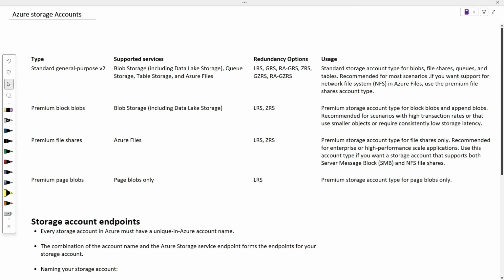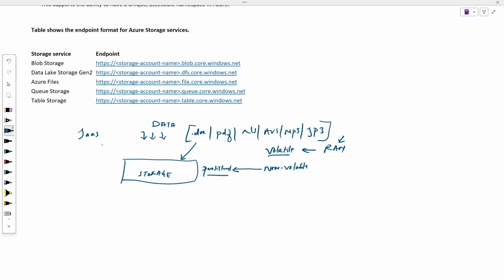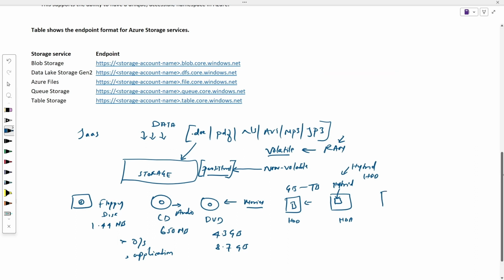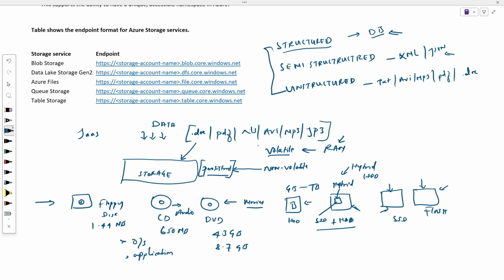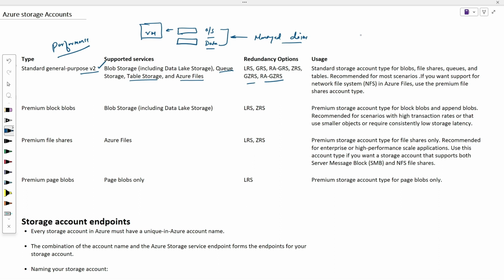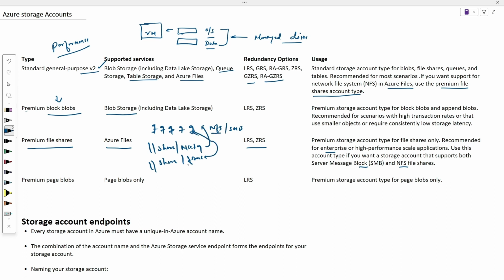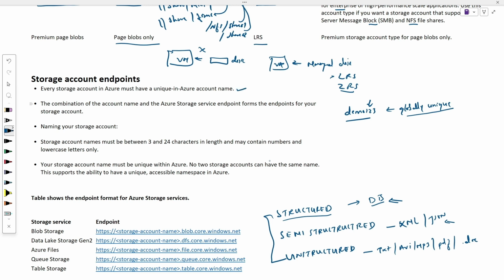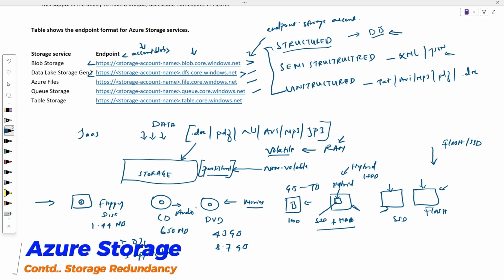Azure Storage Accounts | Cloud Data Storage | CH-32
Microsoft Certified Azure Fundamentals | AZ-900 | Azure Storage | Azure Storage Accounts

Discover the key features and benefits of using Azure Storage Accounts for your data storage needs. Learn about the different types of storage accounts available, such as Blob storage, File storage, and Queue storage. Gain insights into the redundancy,performance,scalability, durability, and security aspects of Azure Storage

az 900
az-900 exam
az-900 course
azure tutorial
az-900 certification